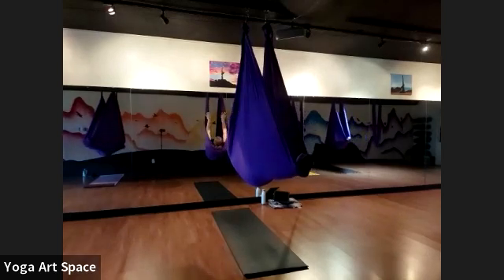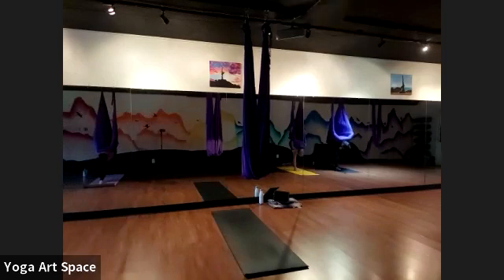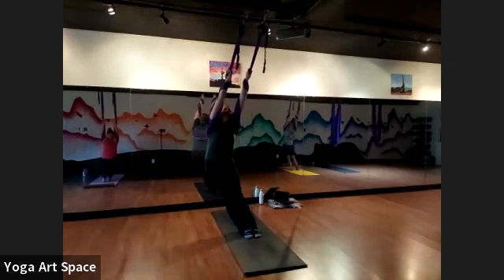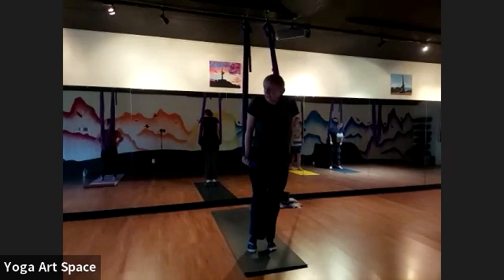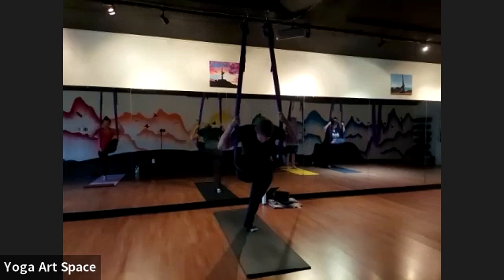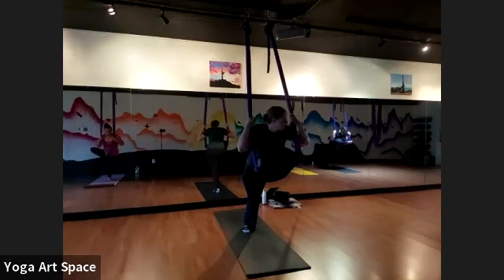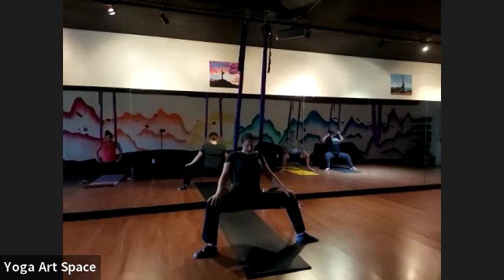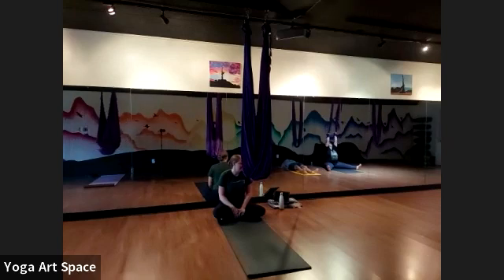Aerial Yoga Class for Prana Flow ~ Full 60 Minute Class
This class gives us permission to stretch our bodies and supercharge the prana within so that it flows more easily, thus promoting health and wellness